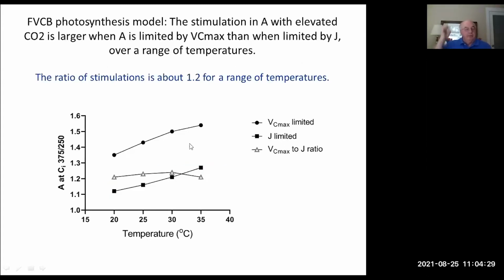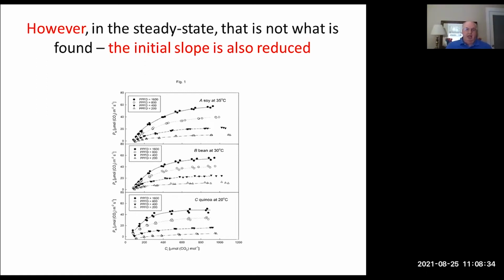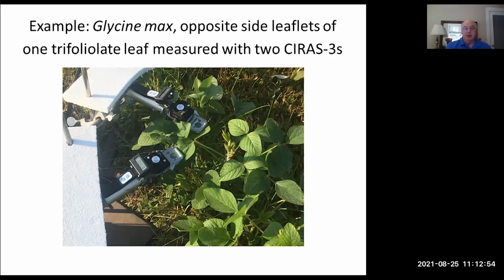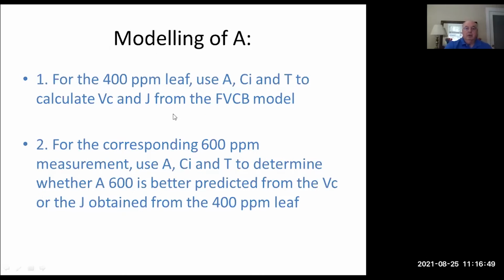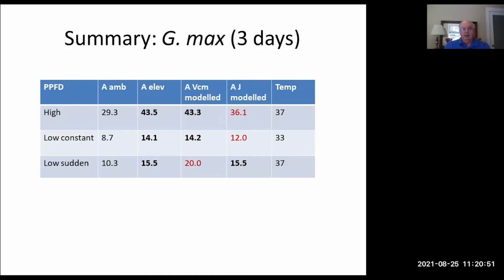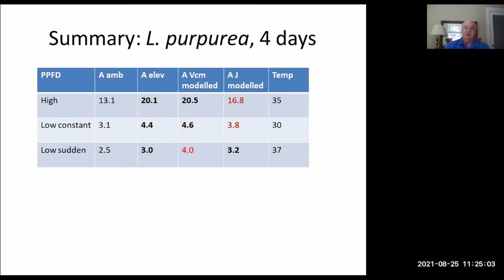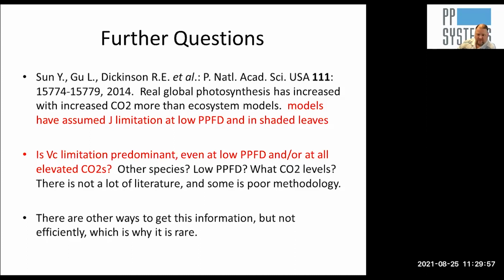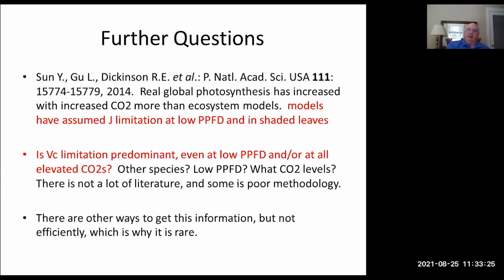Carboxylation capacity limits photosynthesis at elevated CO2 throughout diurnal cycles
Most ecosystem/canopy photosynthesis models assume that leaf CO2 assimilation rate at ambient CO2 is limited by the maximum carboxylation capacity of Rubisco at high light, but by electron transport at less than saturating light. Extrapolation to elevated CO2 either uses the same assumptions or assumes that electron transport rather than carboxylation capacity remains limiting at high light. These experiments tested these hypotheses for three species, throughout whole days in the field.

Learn how to:

Determine what limits photosynthesis biochemically at any time of the day
Conduct and interpret diurnal curves of photosynthesis.